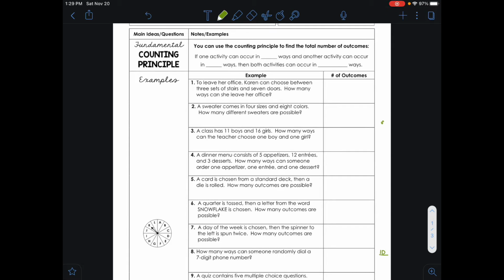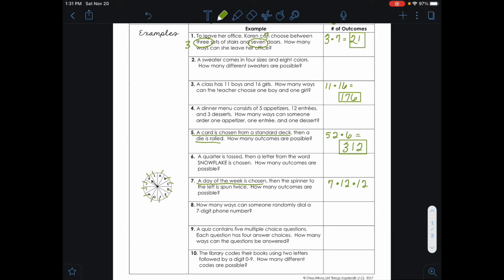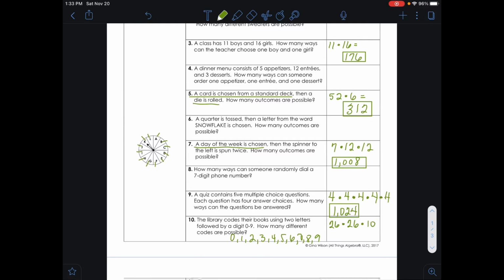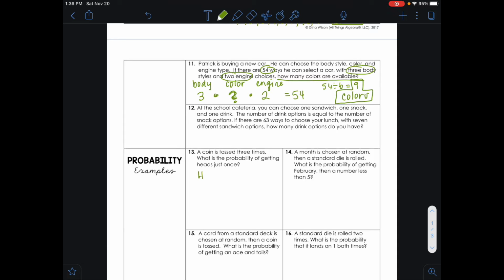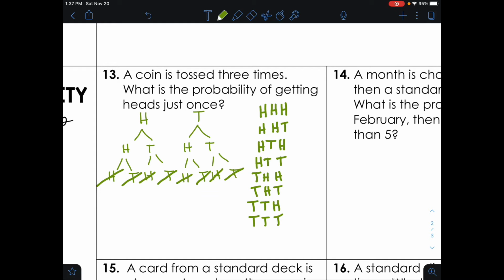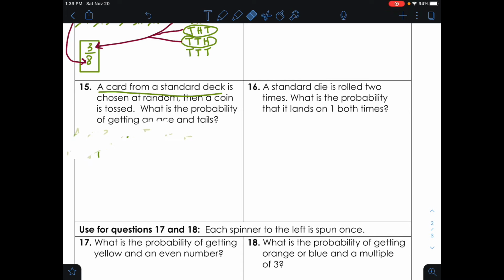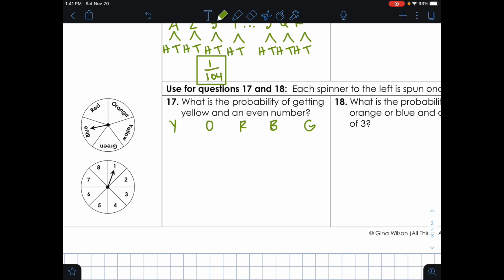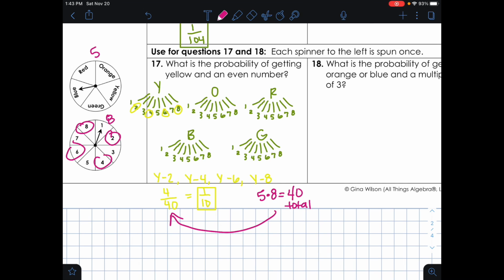The Fundamental Counting Principle